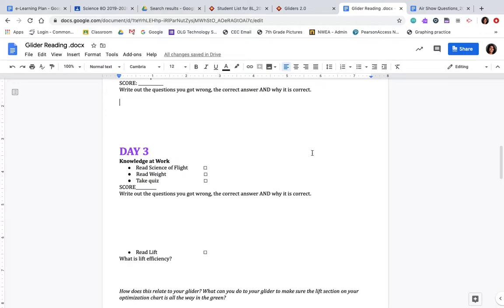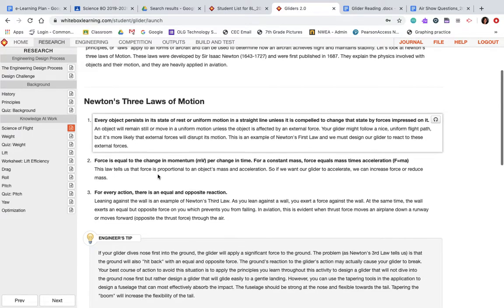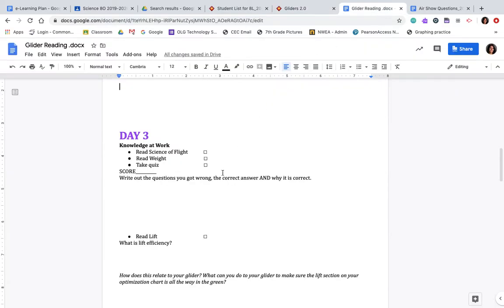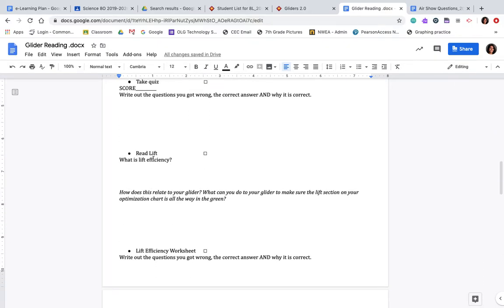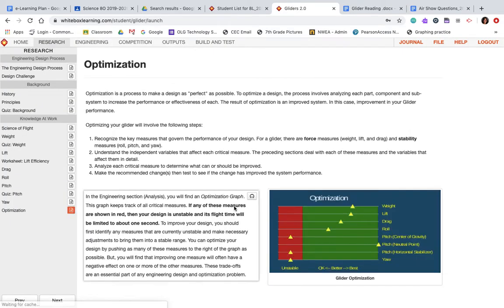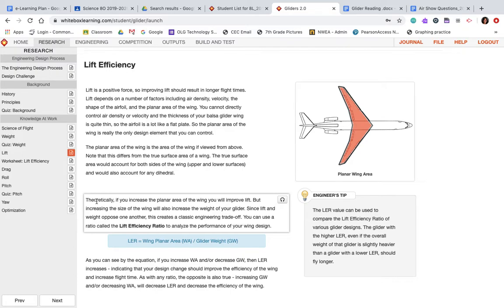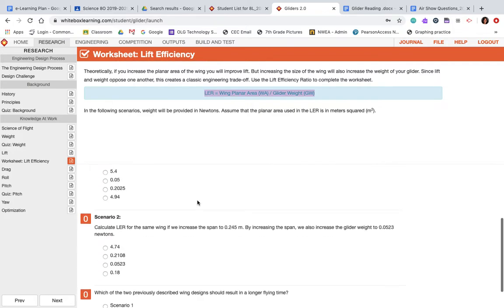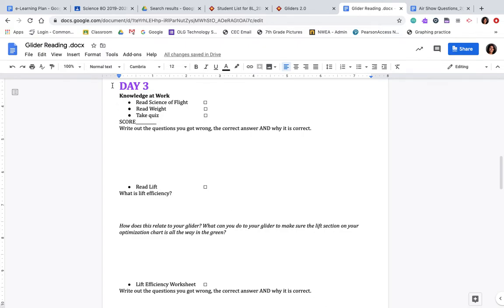Gliders Day 3 Science of Flight Lift